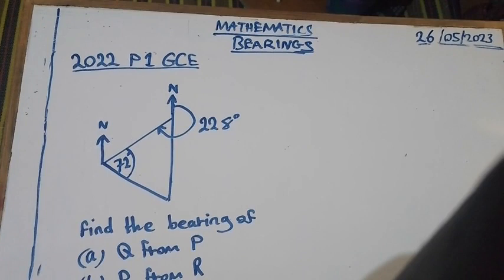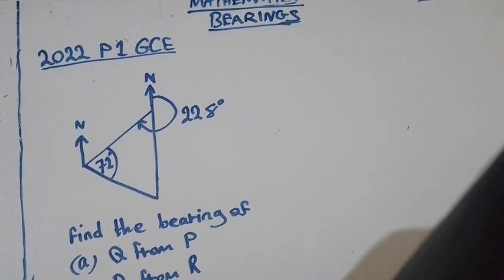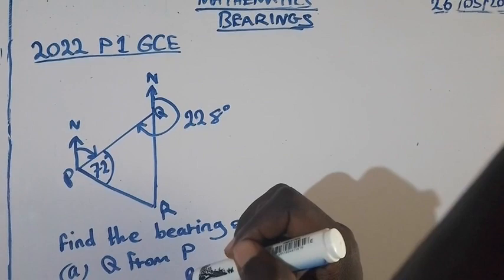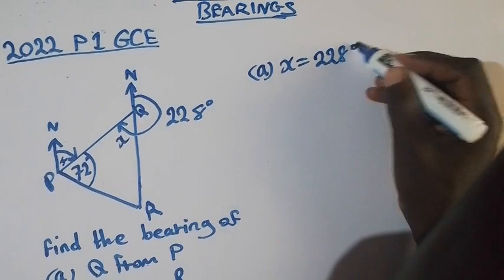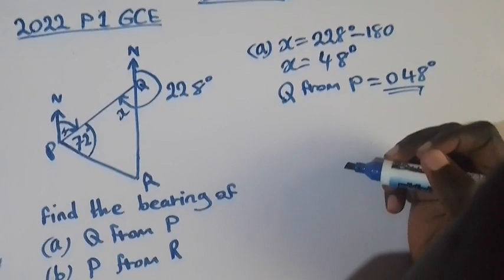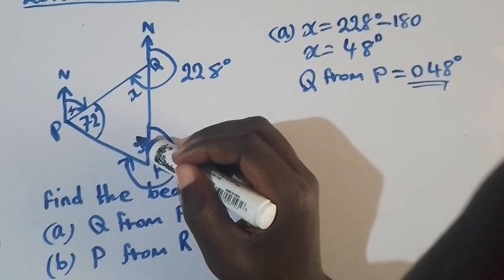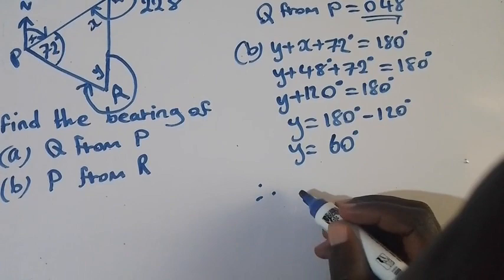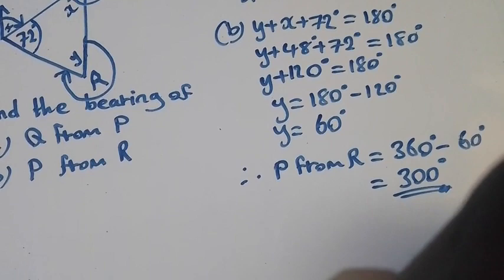2022 GCE MATHEMATICS P1 ON BEARINGS.